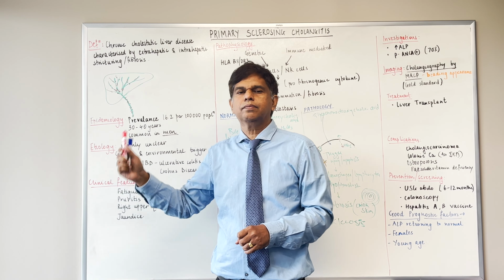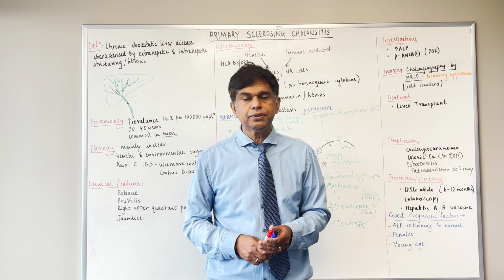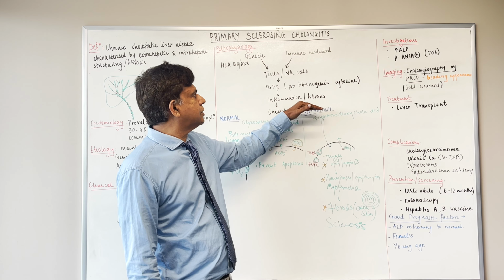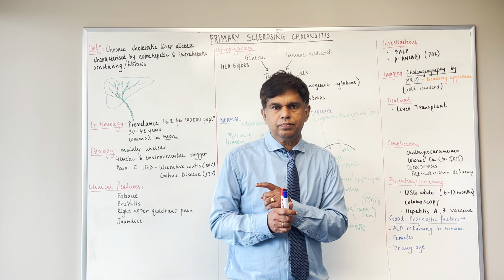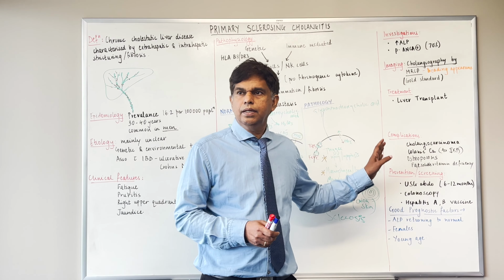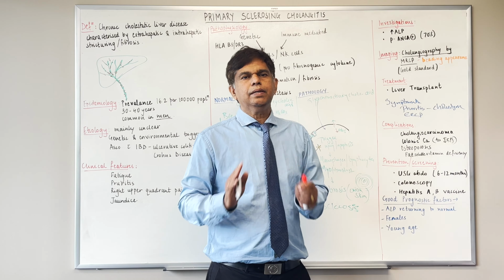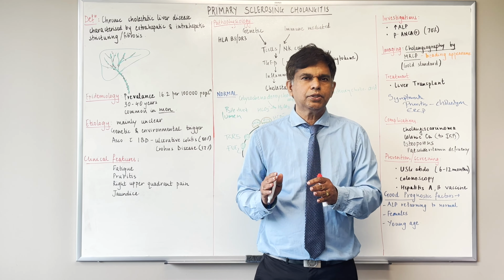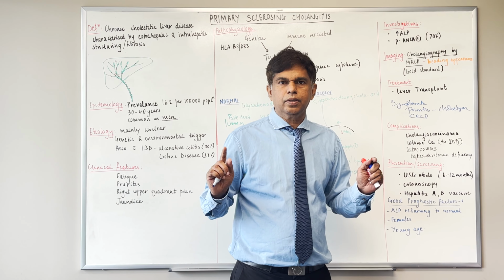PRIMARY SCLEROSING CHOLANGITIS - Quick Review - By Pramil Cheriyath MD